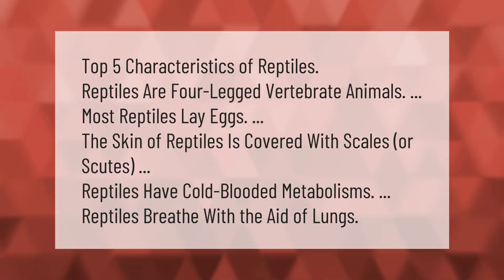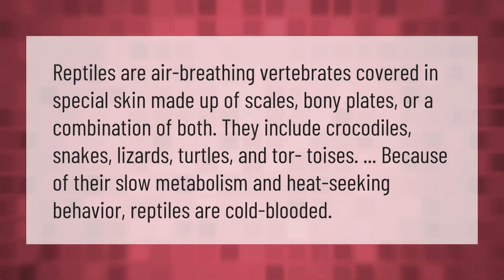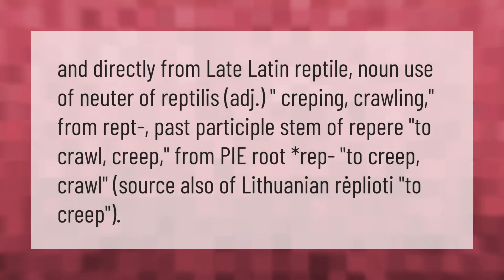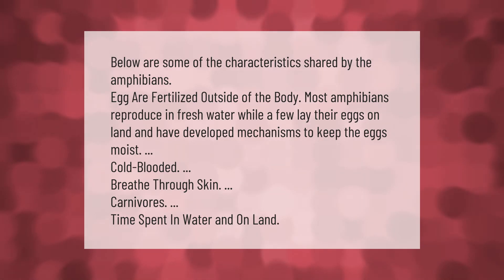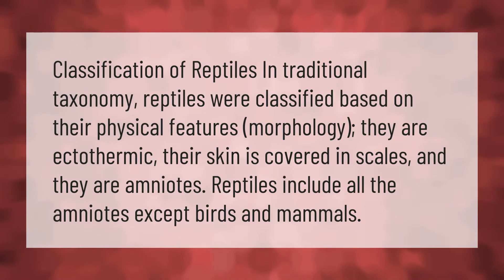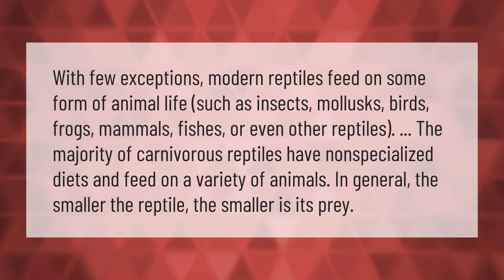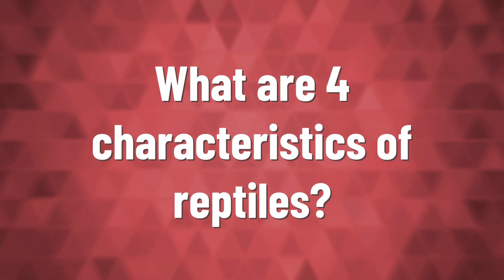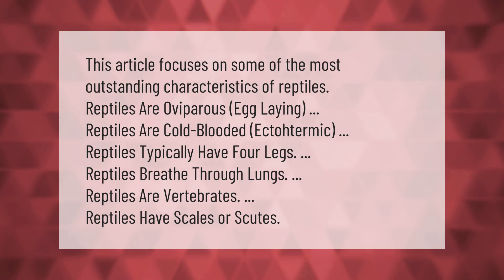What are 5 characteristics of reptiles?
00:00 - What are 5 characteristics of reptiles?
00:38 - What is unique about reptiles?
01:10 - What does the name reptile mean?
01:41 - What are the 7 main characteristics of amphibians?
02:15 - How do you classify a reptile?
02:45 - What are reptiles eating habits?
03:22 - What are 4 characteristics of reptiles?

Laura S. Harris (2021, January 14.) What are 5 characteristics of reptiles?
    AskAbout.video/articles/What-are-5-characteristics-of-reptiles-210773